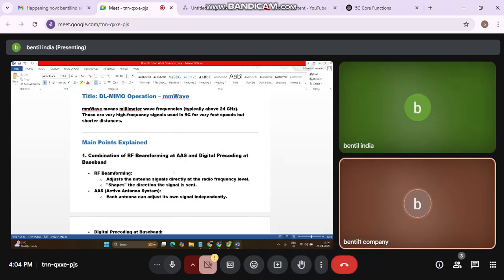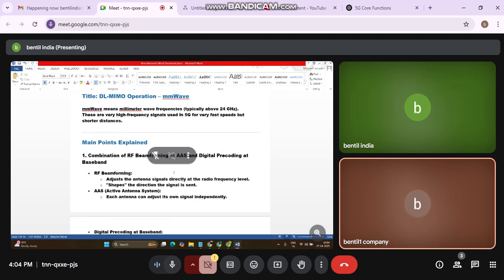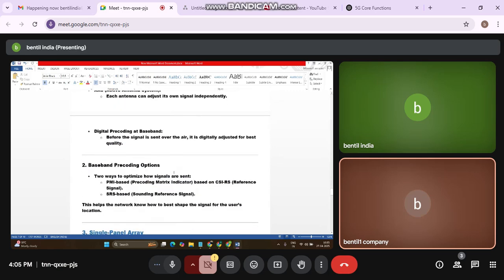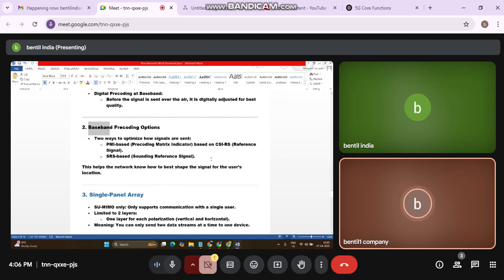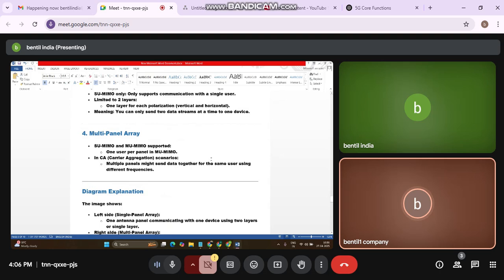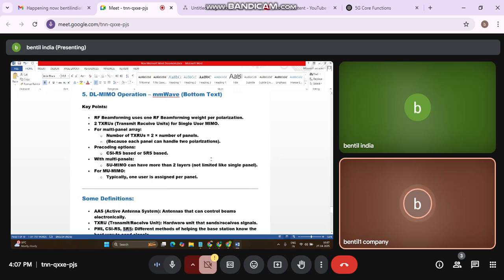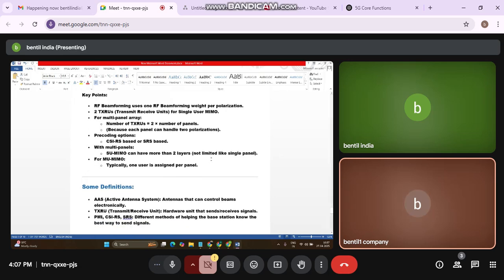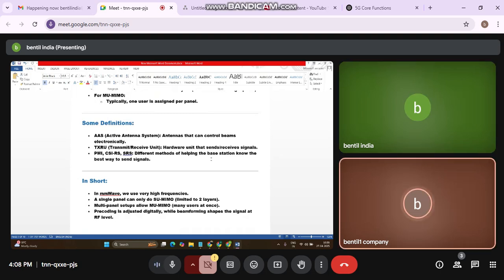DOWNLINK MIMO FOR mmWave.